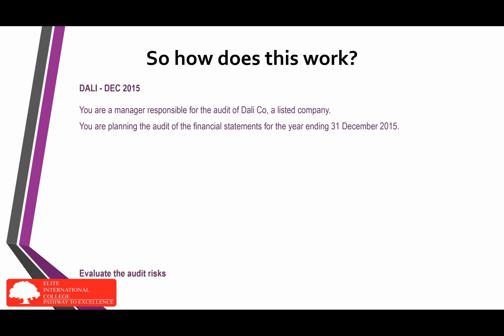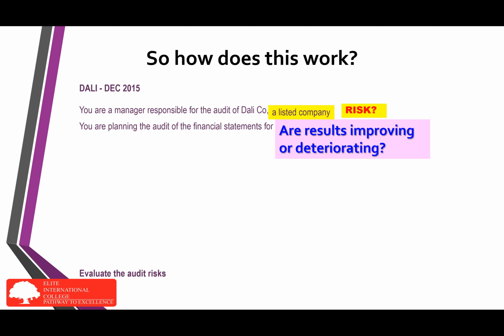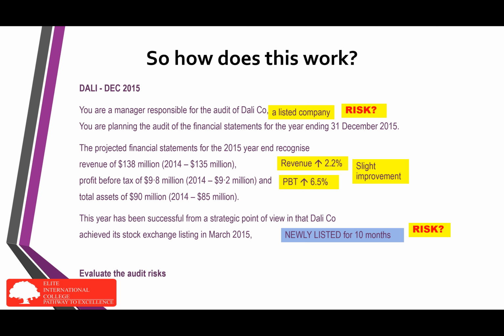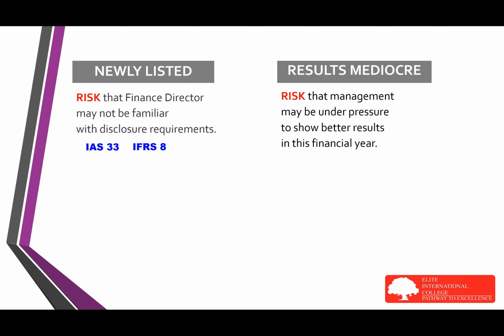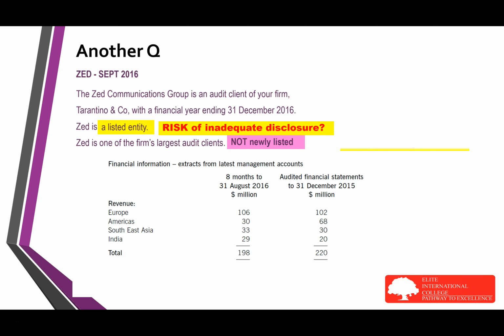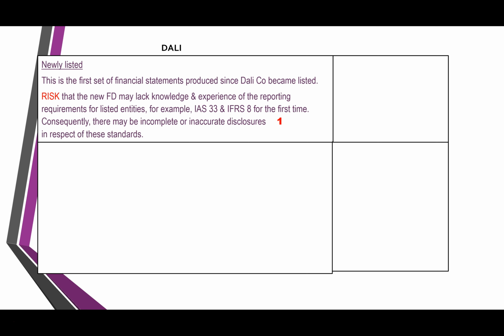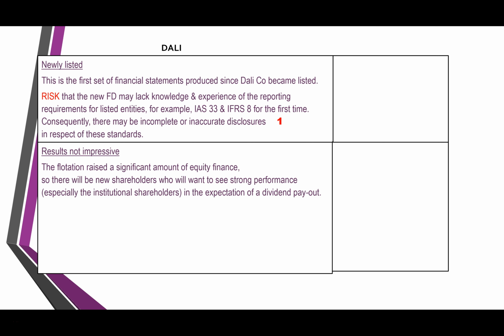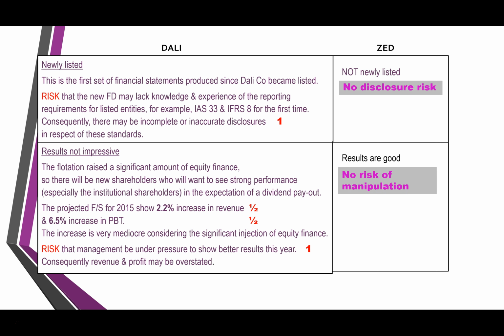ACCA AAA P7 Exam technique on Speculative risks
ACCA AAA P7 free video – Speculative Risks earn more marks

This free video covers what the examiner means when he/she says “no marks will be given for speculative risks – credit is only given for specific risks”.

We will run through the scenario and check out the when it is a risk and what type of risk it was – Specific? Or Speculative?

When is it there is a RISK of inadequate disclosure?

We will assess if there was a risk of manipulation.

You will learn how to develop and write out your answer to meet the examiner’s requirements.